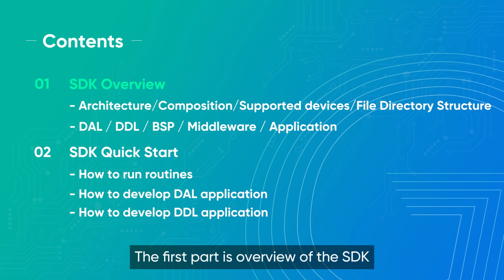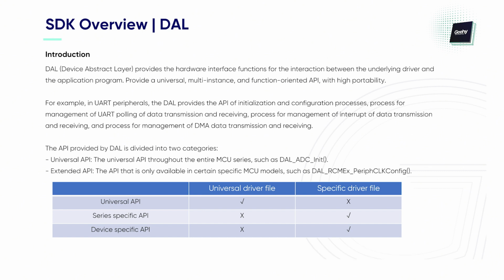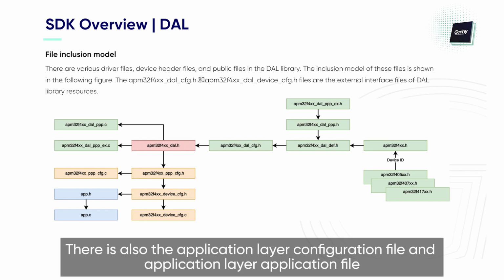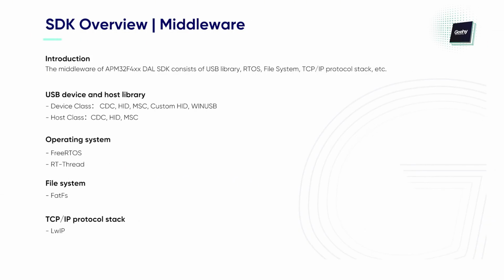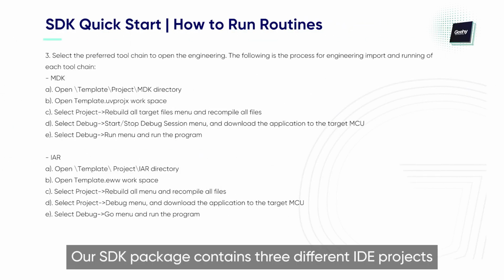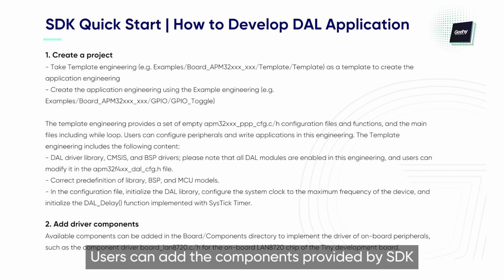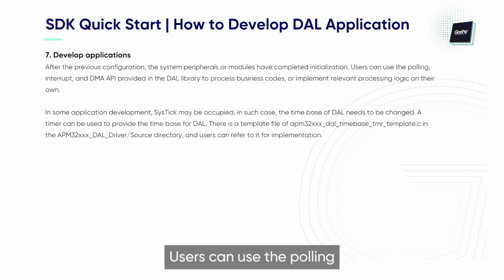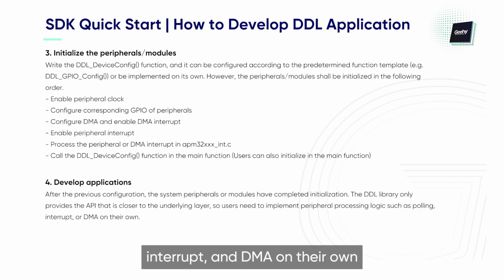APM32 Training Course | Introduction of APM32F4xx DAL SDK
This introduction mainly consists of the following parts. The first part is overview of the SDK, which includes the overall architecture, SDK composition, supported devices, file directory structure, and introduction to each part of the SDK. Then is SDK quick start, which includes how to run routines, how to develop DAL application, and how to develop DDL application.